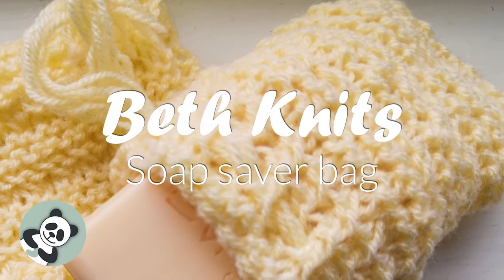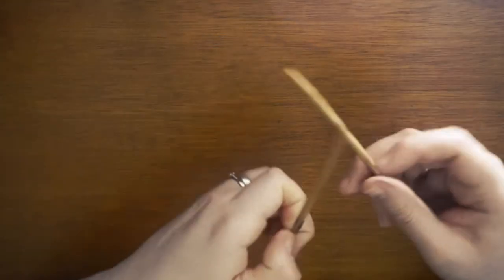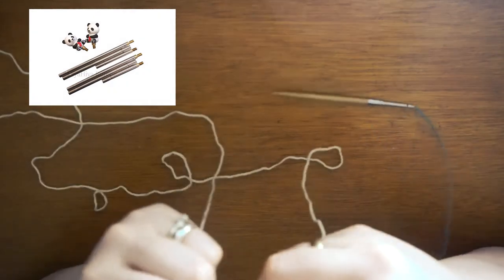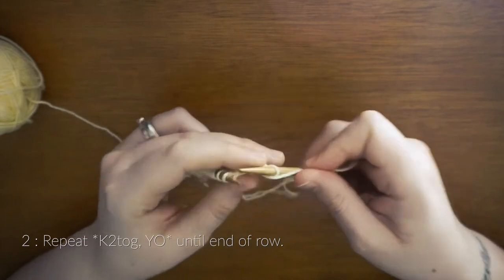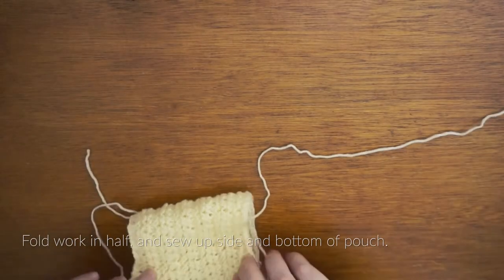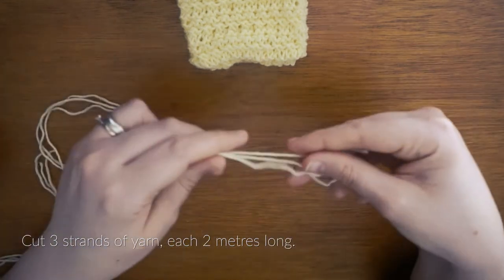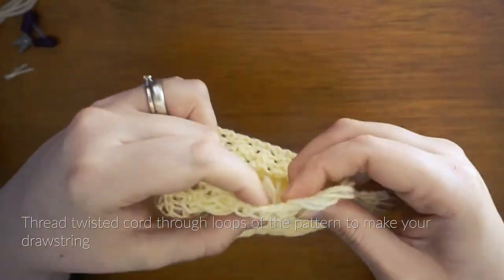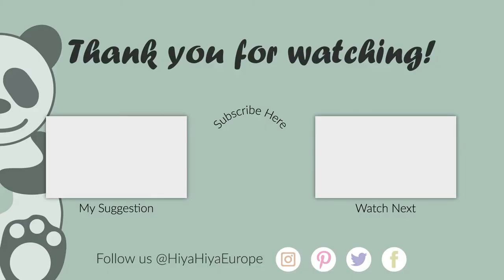How To: Soap Saver Bag Knit - Easy Tutorial | HiyaHiyaEurope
In this weeks Beth Knits, I have made the Soap Saver bag by drops designs.

To purchase any of the amazing HiyaHiya Items shown in this video find your local stockist of HiyaHiya Products

Be sure to Tag anything you make using Hiyahiyaeurope products, as I would love to see what you’ve made.